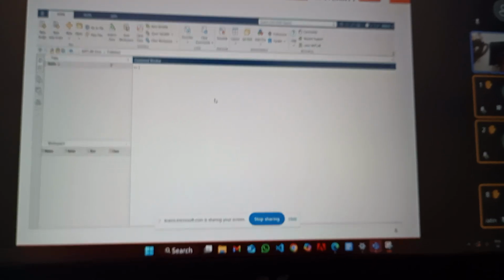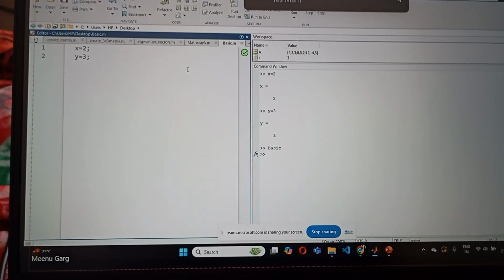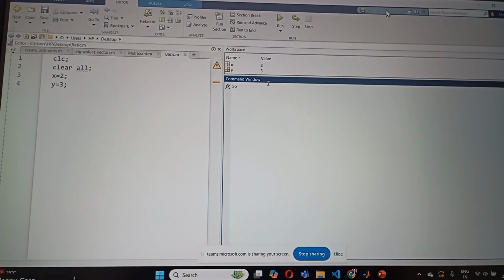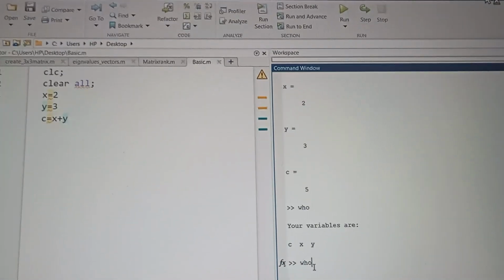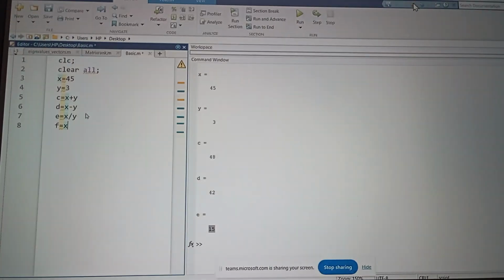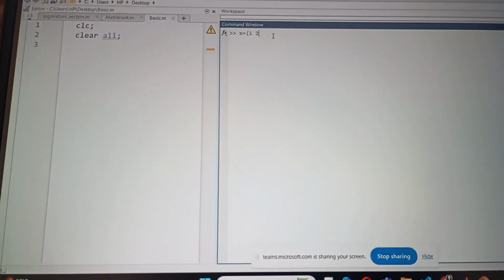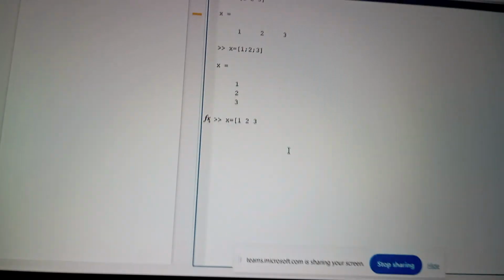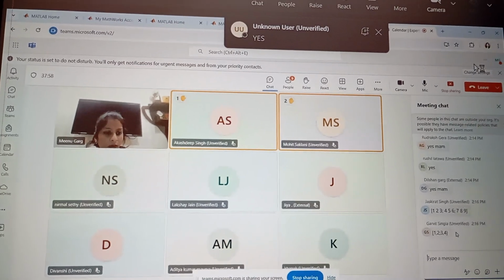Matlab Maths(casa) part 2